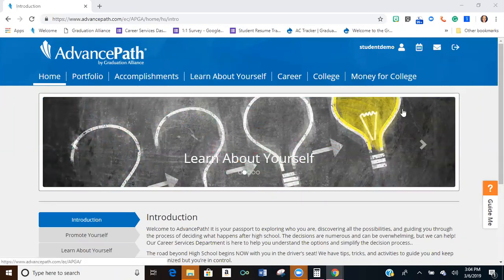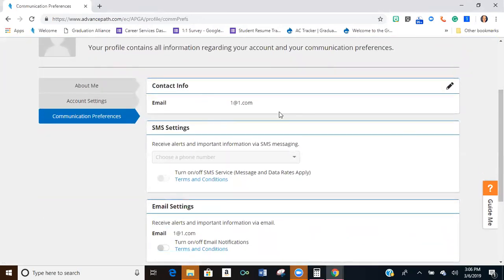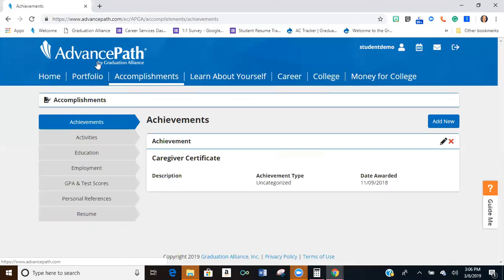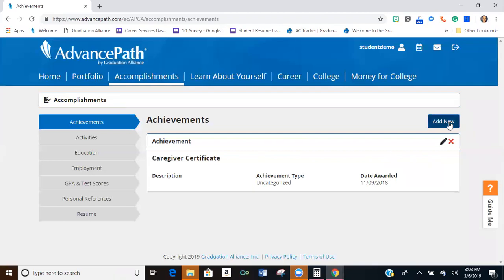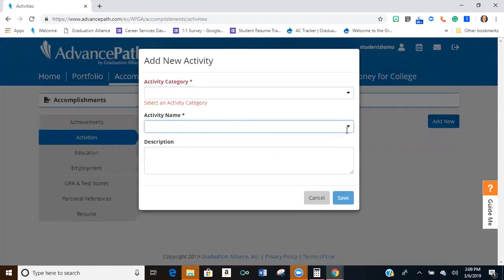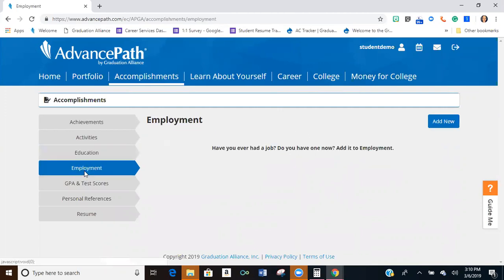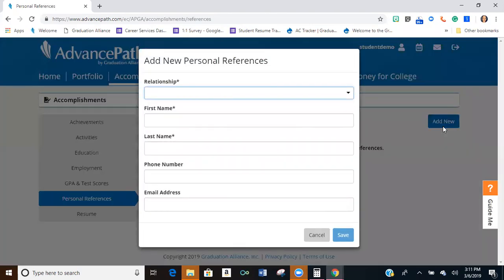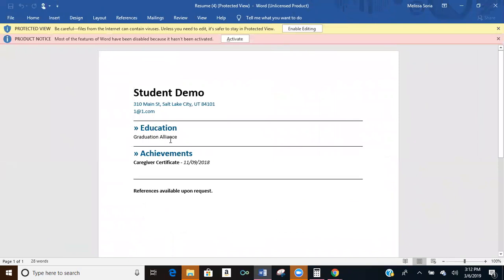Accomplishments (Resume)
Resume Builder within AdvancePath

*** 3 of 7 segment video of AdvancePath***